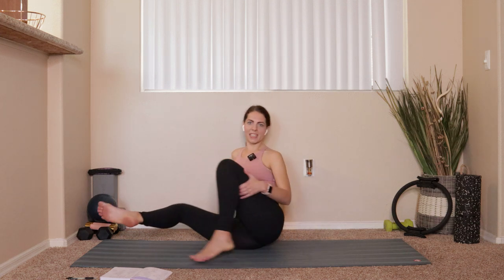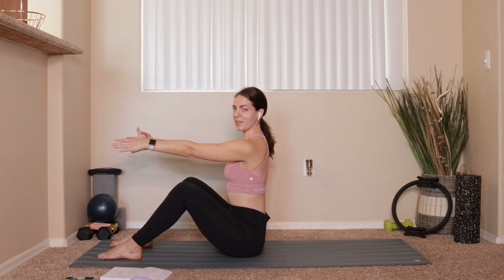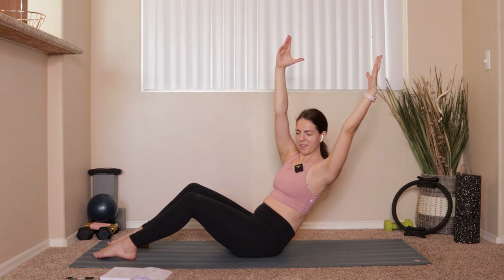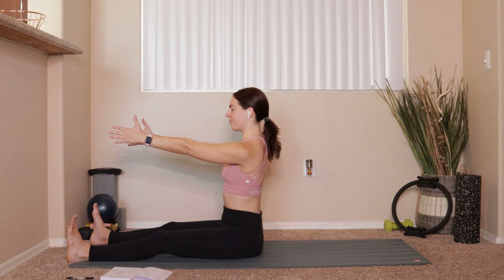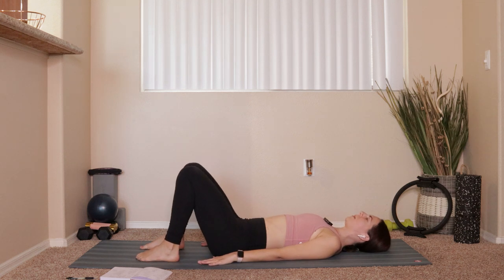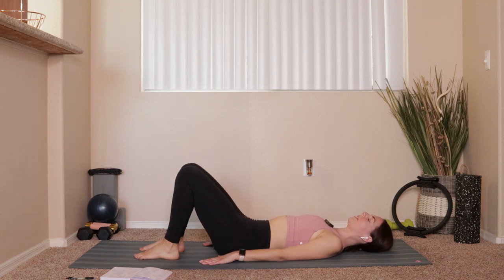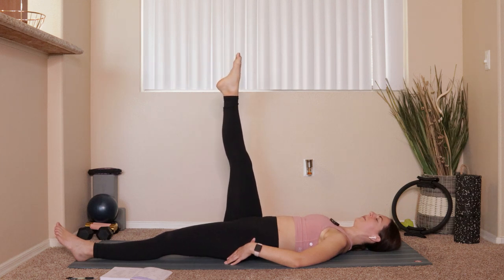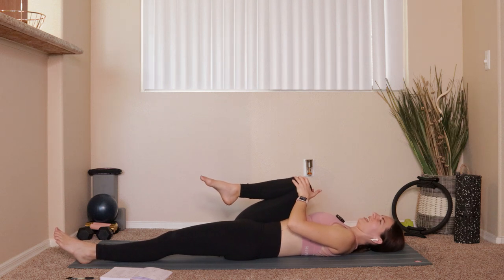20 MINUTE FULL BODY PILATES WORKOUT // follow along, abs, booty & arms Pilates workout, no equipment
Happy Saturday! Here we are, another quick 20 minute full body pilates workout! Hope you enjoy it!

If you are just stumbling upon this video and wondering who I am, my name is Margaret, and I am a 25 year old fitness professional and reformer pilates instructor. I have a Bachelor's Degree in Public Health, and I am also a ACSM certified personal trainer. I am very passionate about health and fitness and I hope to share my passion with you!